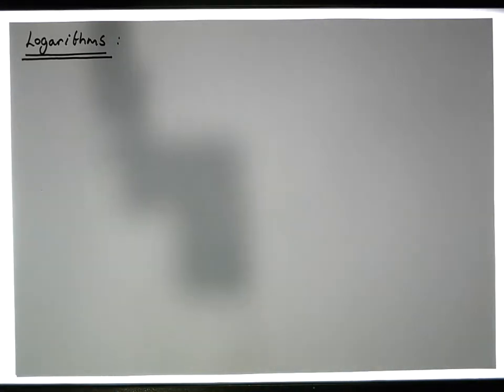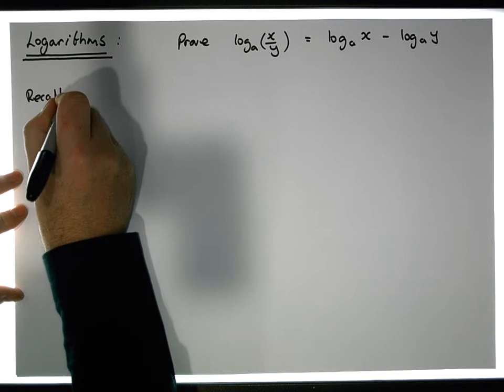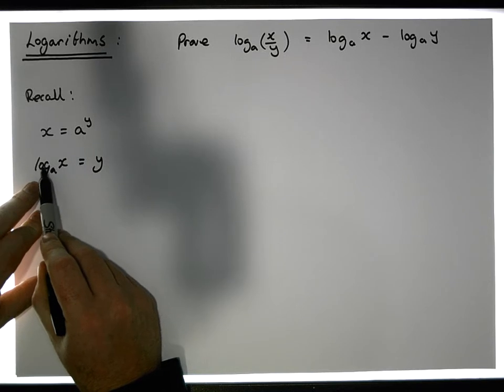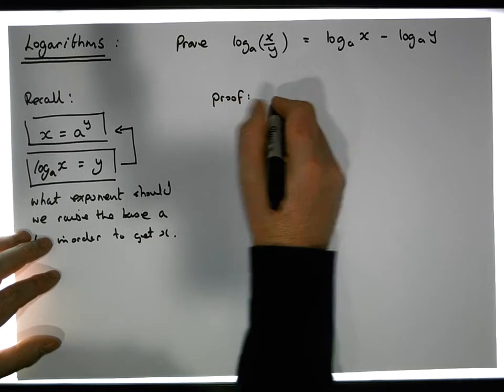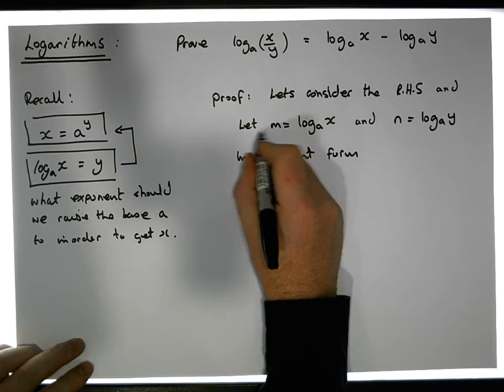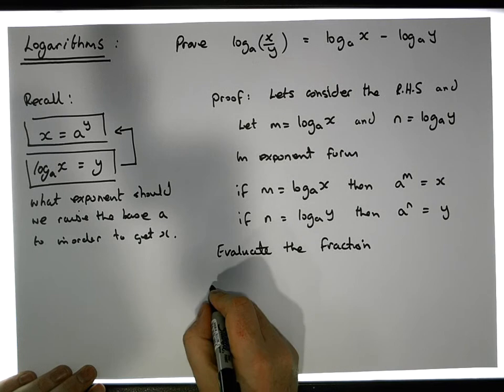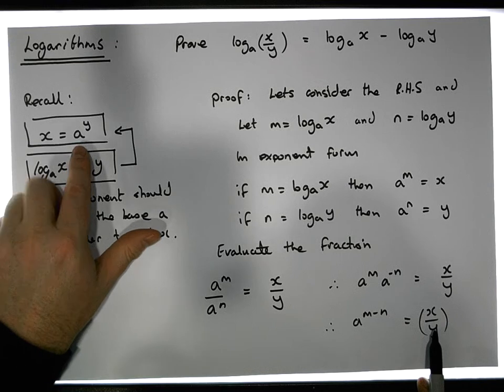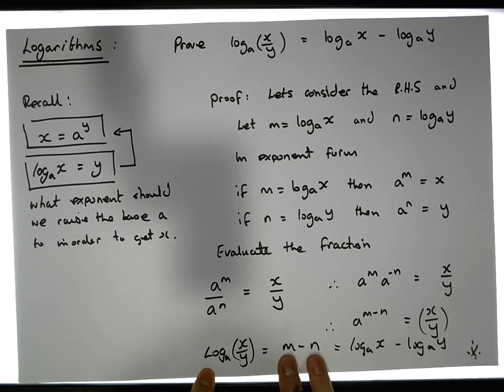Logarithms: Quotient Rule Proof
This short video presents the proof that the logarithm of a quotient is equivalent to the difference of the logarithms of the numerator of the quotient and the logarithm of the denominator. That is log(a/b) = log(a) - log(b)